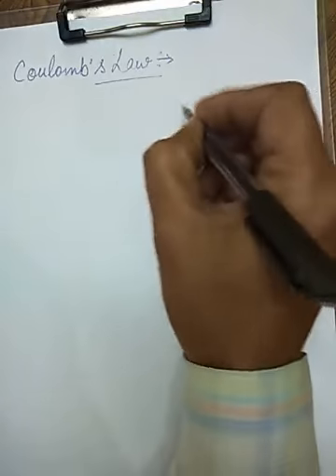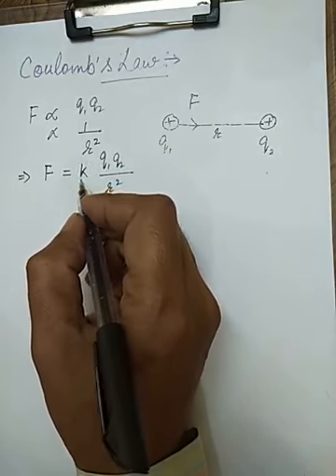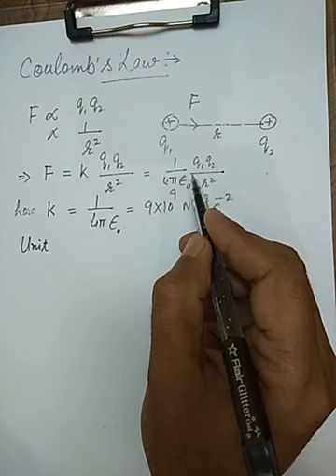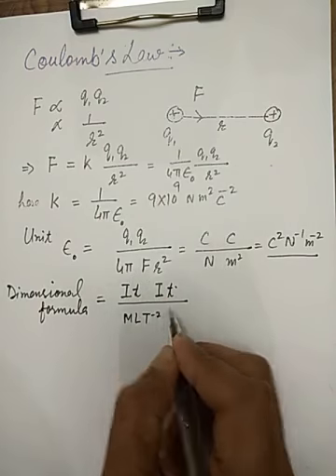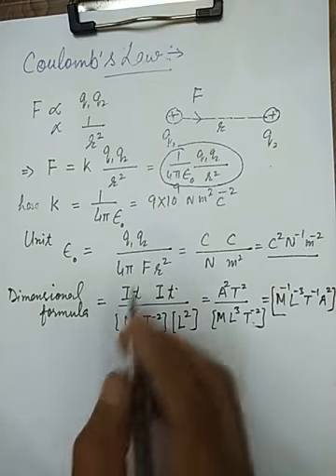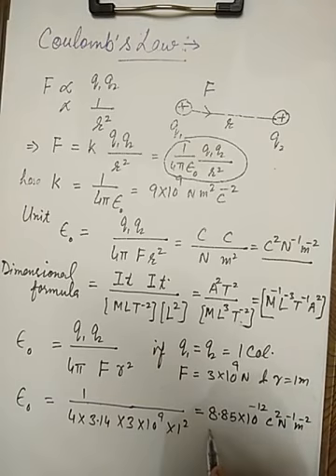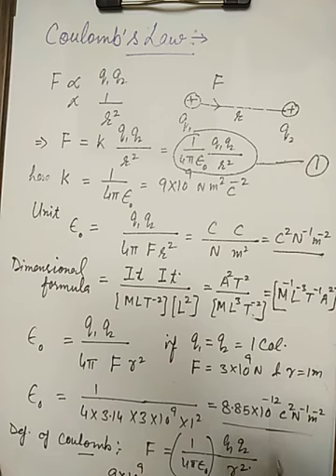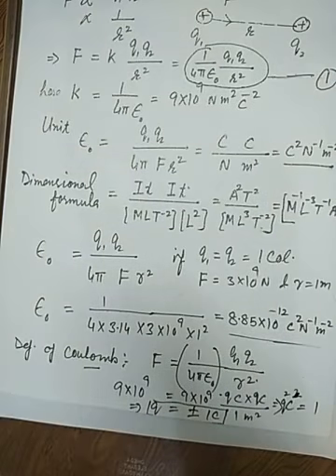Anand, Physics XII